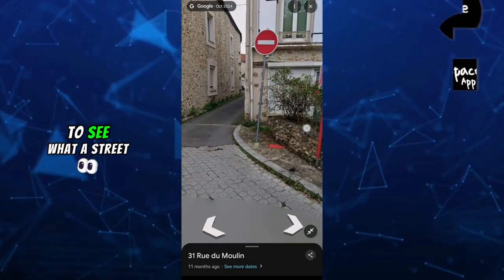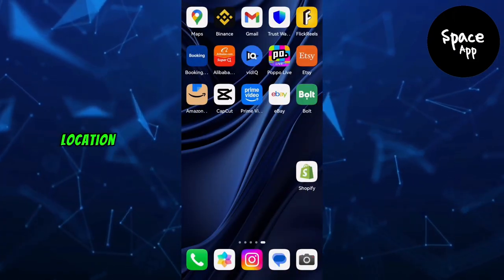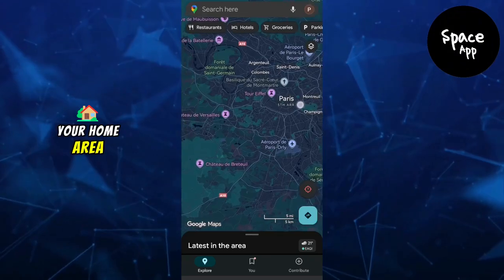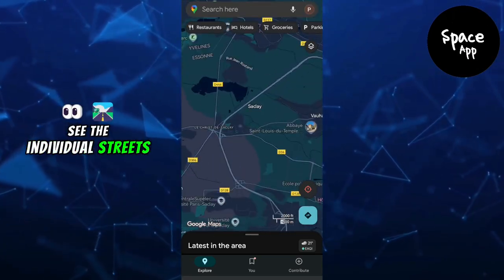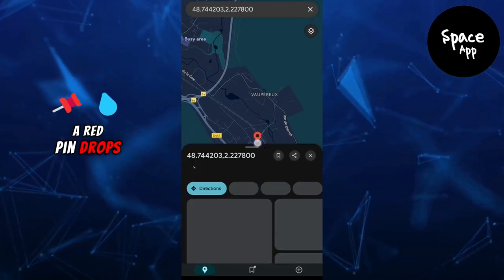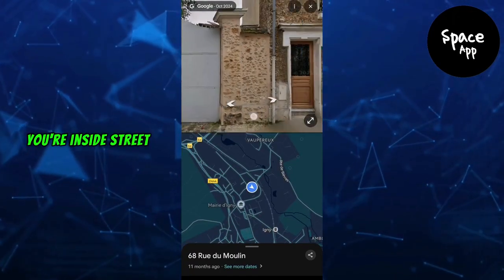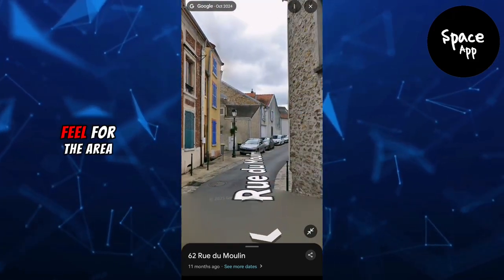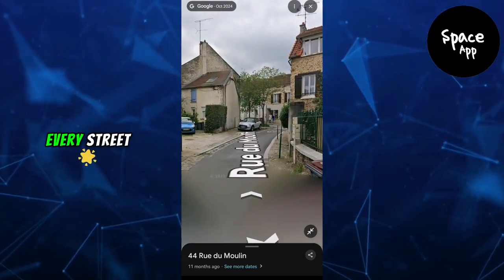How To Use Street View On Google Maps